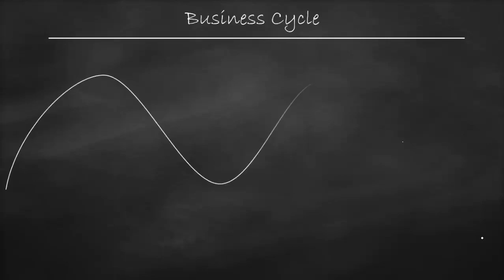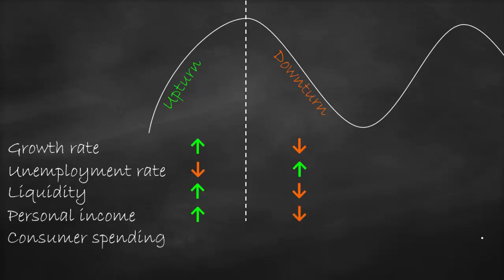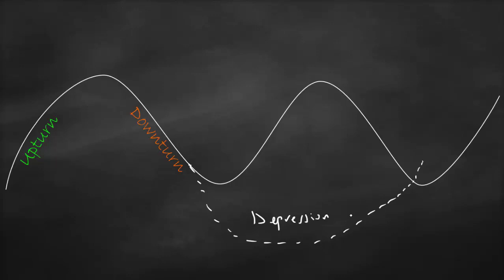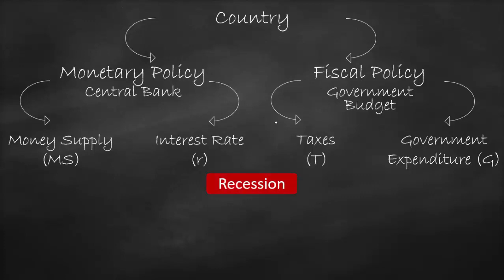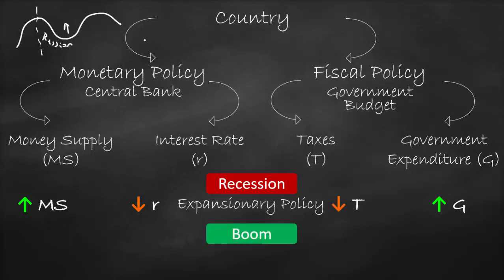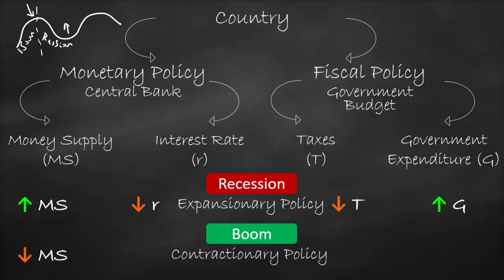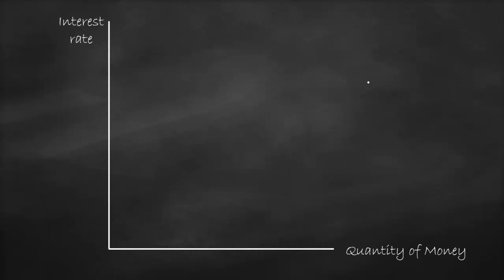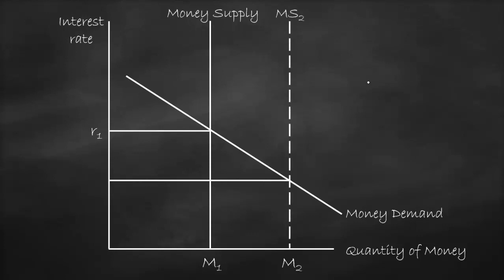Business Cycles, Monetary Policy and Fiscal Policy